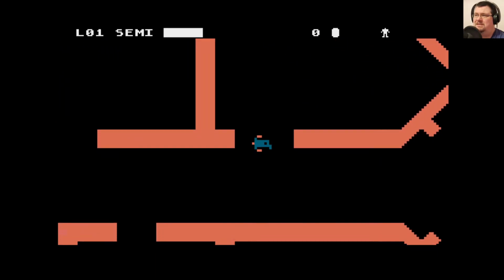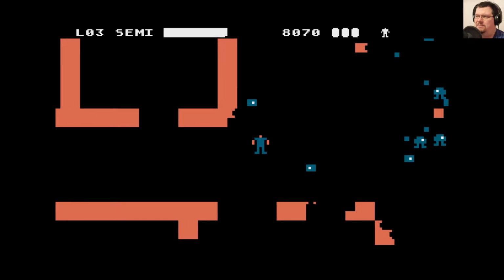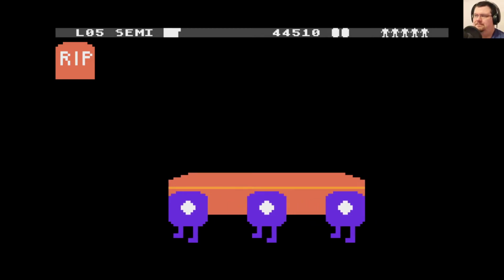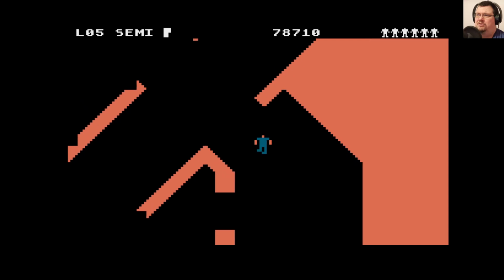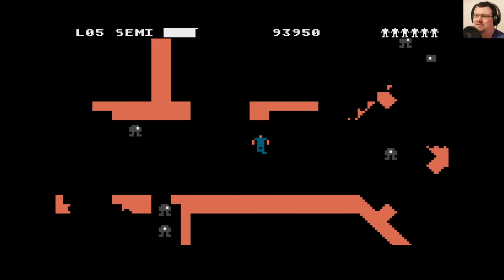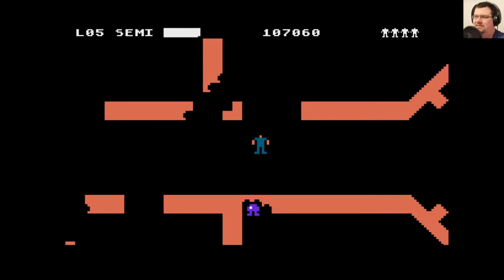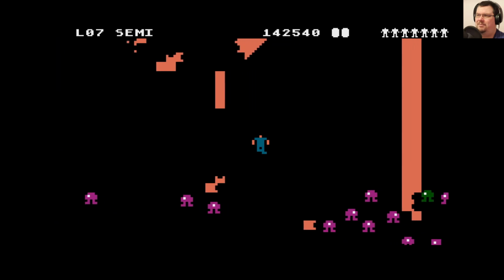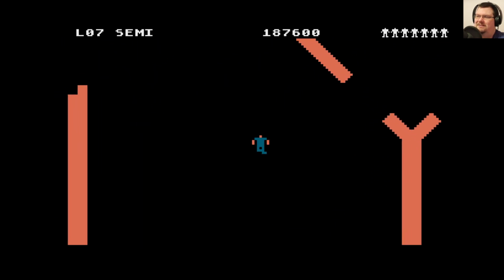Icky Squishy for Atari 8-bit, played in memoriam of Jeffrey McArthur | Atari A to Z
Icky Squishy is a game for Atari 8-bit developed by a passionate longtime tabletop and video gaming enthusiast named Jeffrey McArthur. Sadly, he lost his battle with cancer in 2017, but his legacy remains... in more ways than one!